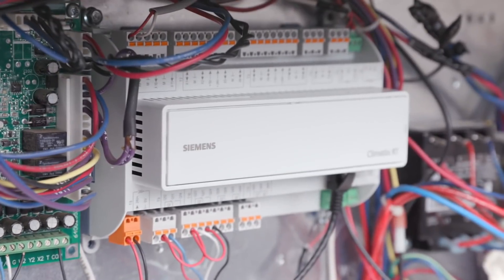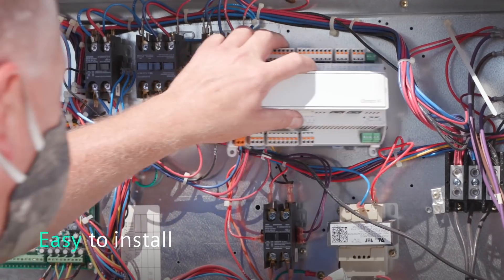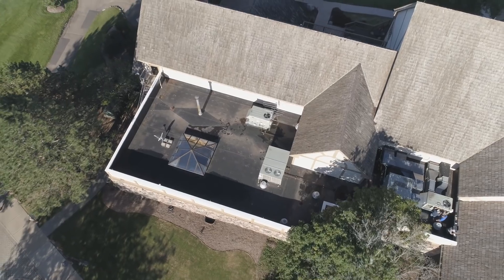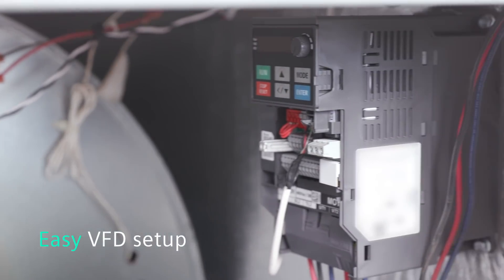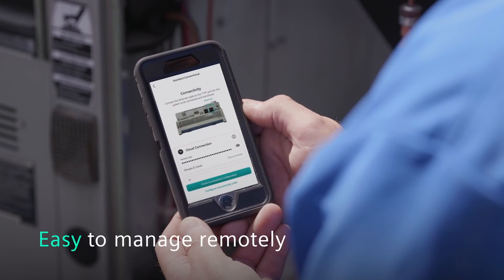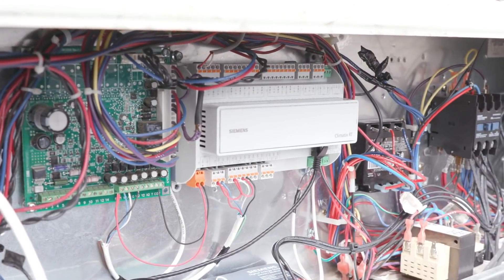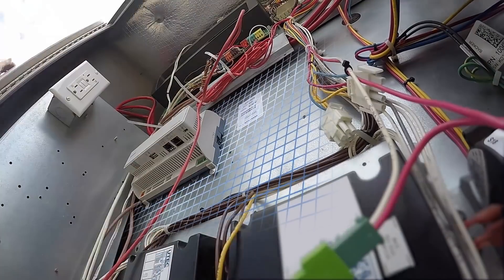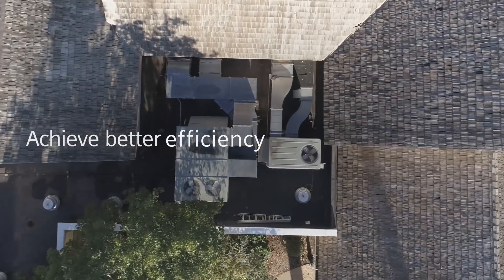Siemens Climatix RTU optimization solution made easy for contractors - available at alpscontrols.com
The Climatix RTU solution from Siemens simplifies maintenance and management of rooftop units to make life easy. It’s a pre-engineered package specially designed to optimize RTU performance out of the box.

And now you can purchase the Climatix RTU solution easily online at alpscontrols.com